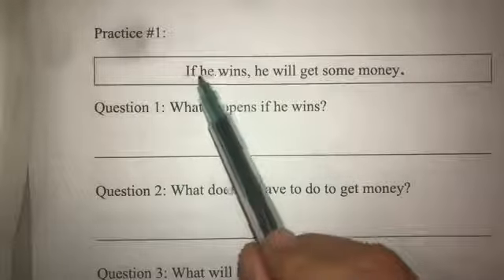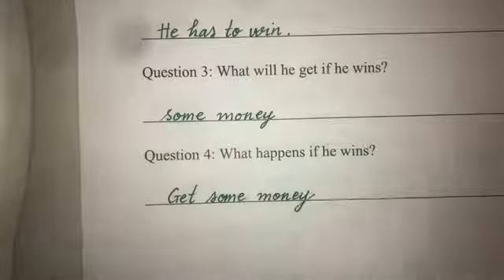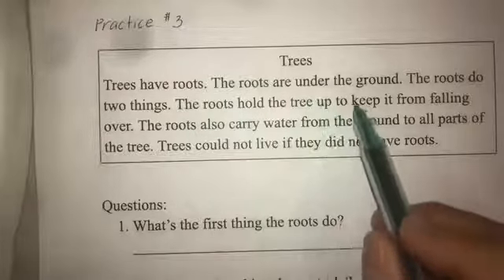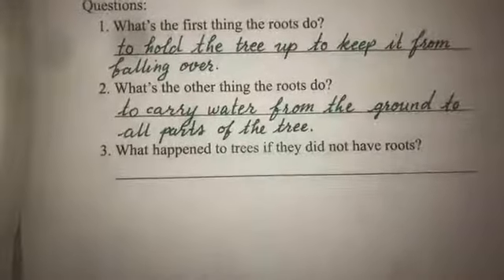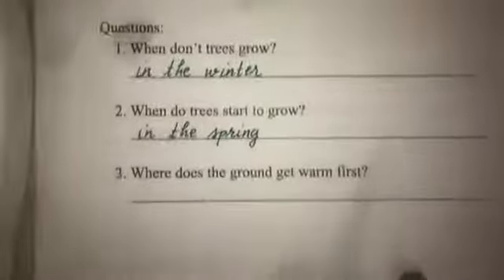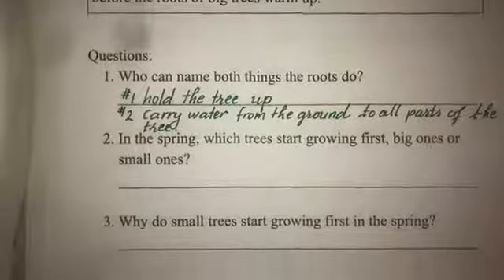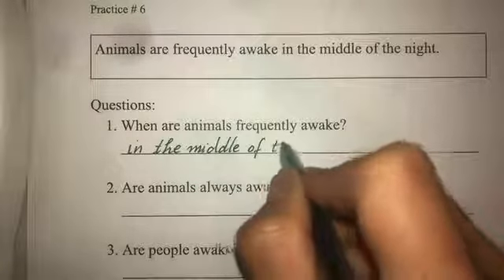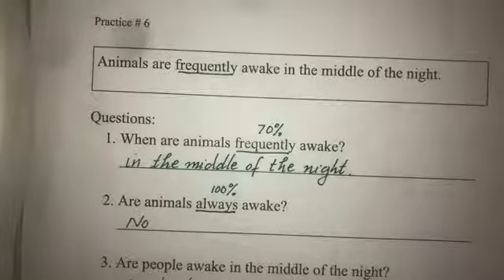Reading Comprehension for Beginners Series #1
Hello everyone . Check your Reading Comprehension Practices for Beginners here. I hope you did great with this assignment . How many correct answers did you get out of 22??

Practice #1:

If he wins, he will get some money

Question 1: What happens if he wins?

Question 2: What does he have to do to get money?

Question 3: What will he get if he wins?

Question 4: What happens if he wins?

Practice #2:

The brain is inside the skull.

Question 1: What is inside the skull?

Question 2: Where is the brain?

Question 3: What is the brain inside of ?

Question 4: Is the skull outside the brain ?

Practice #3:

Trees

Trees have roots. The roots are under the ground. The roots do two things. The roots hold the tree up to keep it from falling over. The roots also carry water from the ground to all parts of the tree. Trees could not live if they did not have roots.

Questions:
1.What’s the first thing the roots do?

2.What’s the other thing the roots do?

3.What happened to trees if they did not have roots?

Practice #4:

Trees

Trees do not grow in the winter because the ground is cold. In the spring, trees start to grow. The sun makes the ground warmer in the spring. First, the top of the ground gets warm. Then, the deeper parts of the ground get warm.

Questions:
1.When don’t trees grow?

2.When do trees start to grow?

3.Where does the ground get warm first?

Practice #5

Trees

Small trees begin to grow before big trees grow. Small trees grow first because their roots are not very deep in the ground. Their roots are in warmer ground. So their roots warm up before the roots of big trees warm up.

Questions:
1.Who can name both things the roots do?

2.In the spring, which trees start growing first, big ones or small ones?

3.Why do small trees start growing first in the spring?

Practice # 6

Animals are frequently awake in the middle of the night.

Questions:
1.When are animals frequently awake?

2.Are animals always awake?

3.Are people awake in the middle of the night?

4.What are frequently awake in the middle of the night?

5.How often are animals awake in the middle of the night?